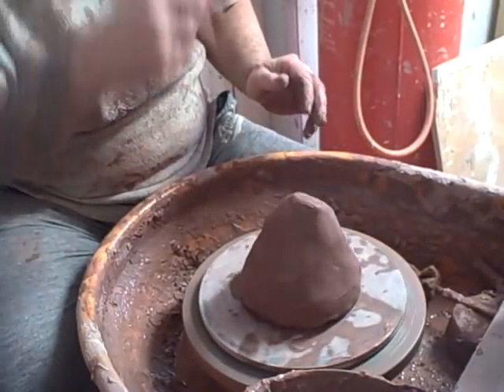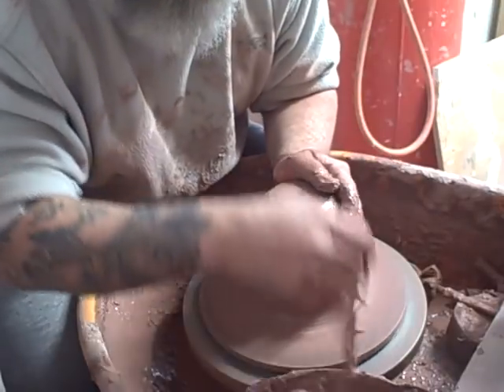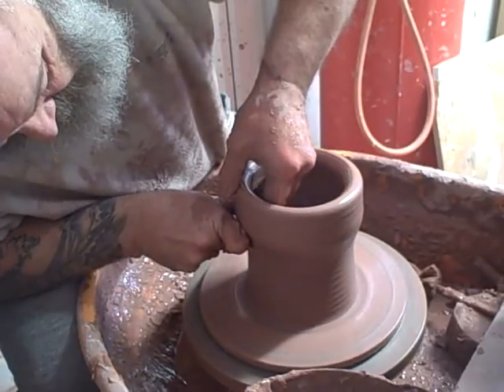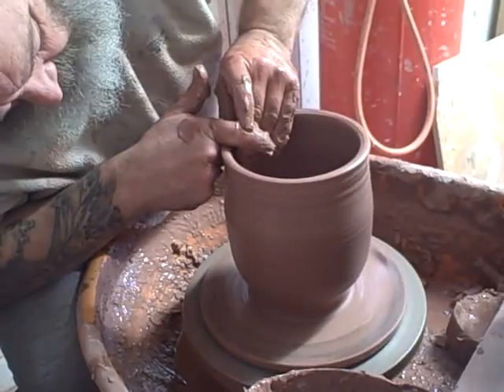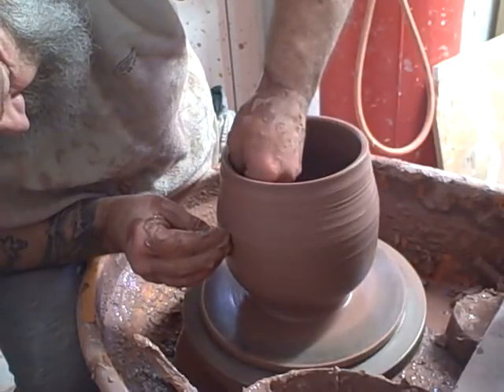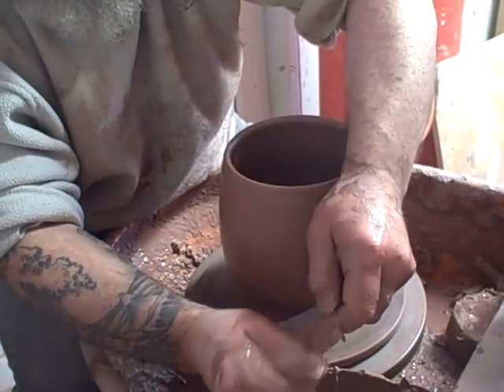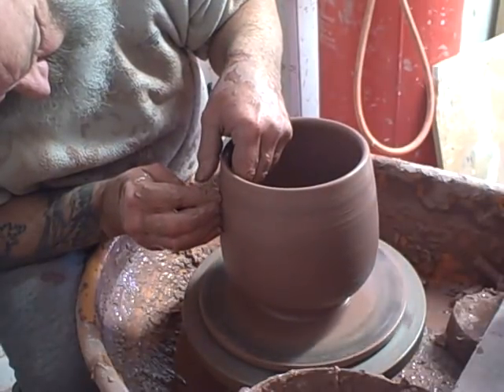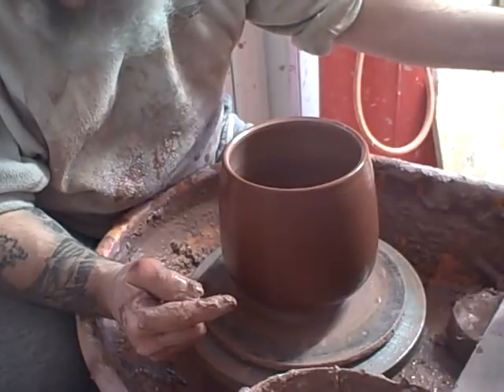pottery throwing, yunomi shaped bowl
working on enlarging the basic junomi cup form into a larger vessel. ,l'argile, de four de céramique, de poterie lance, Töpferei, keramischer, Brennofenton, werfend,
Ma,